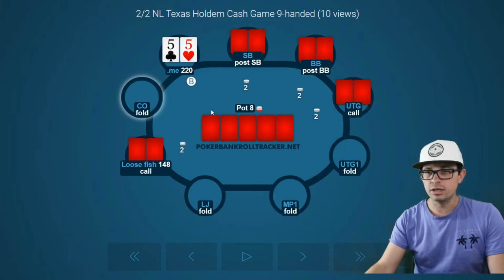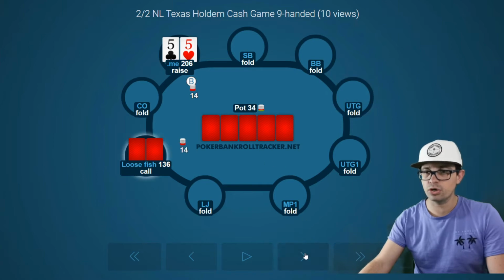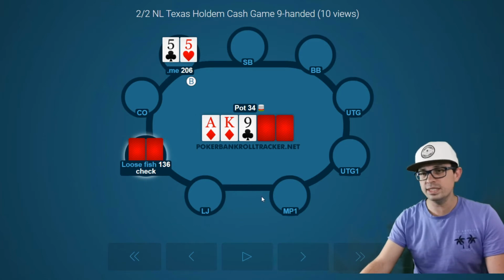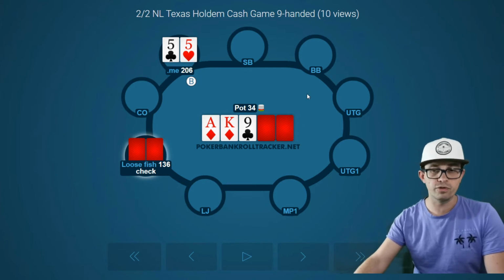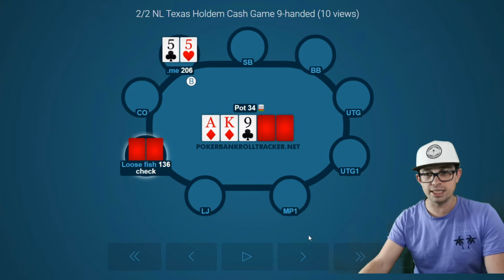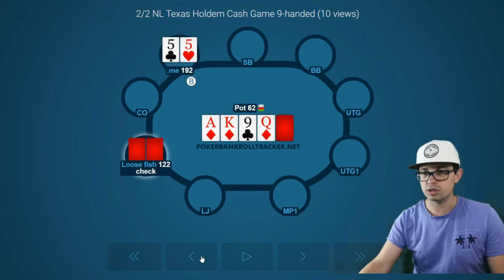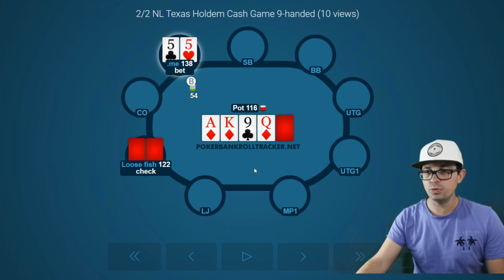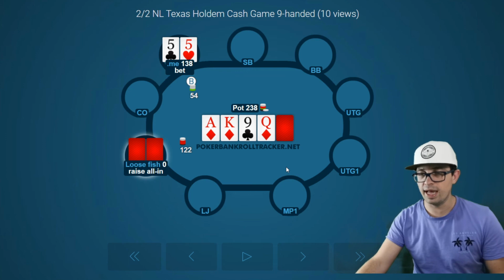Never Bluff with this hand!!! - Hand analysis